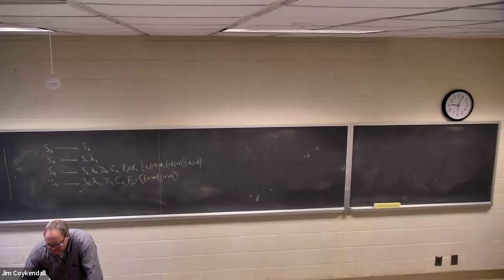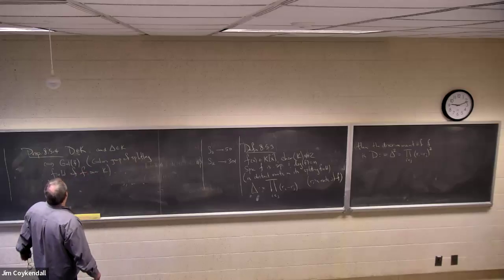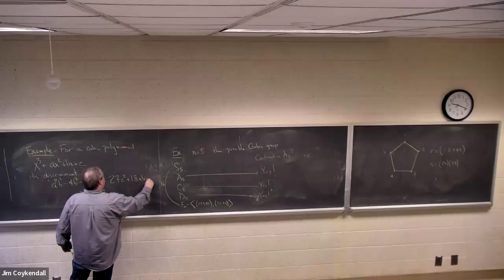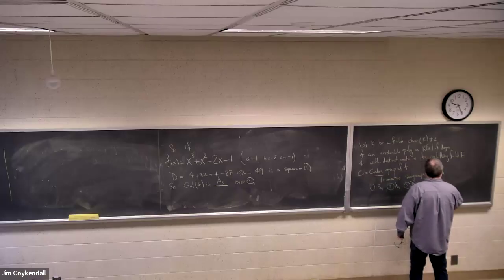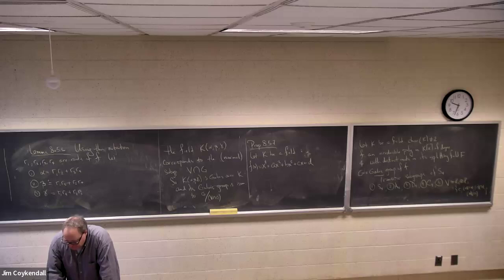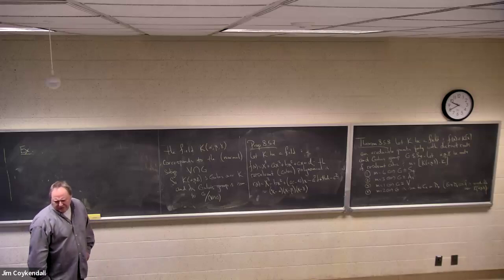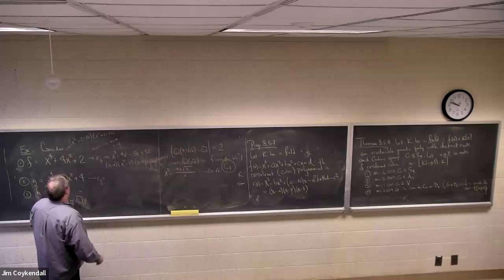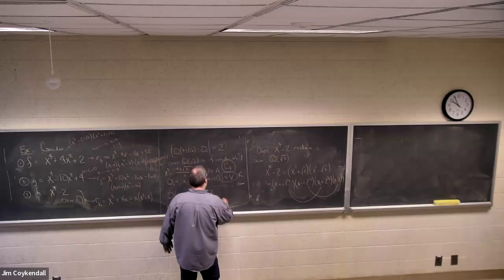Math 8520, 3/31/2025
Computing the Galois group of a polynomial (low degree mostly today). The discriminant and how to determine Galois groups for extensions of degree no more than 4.